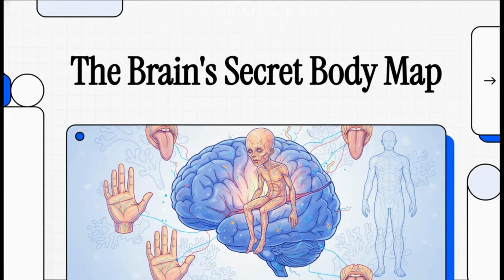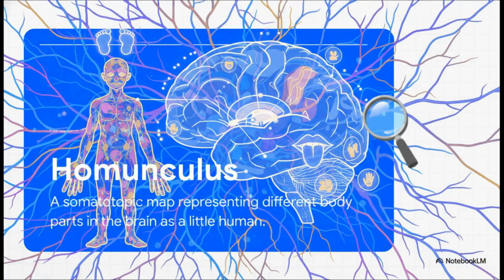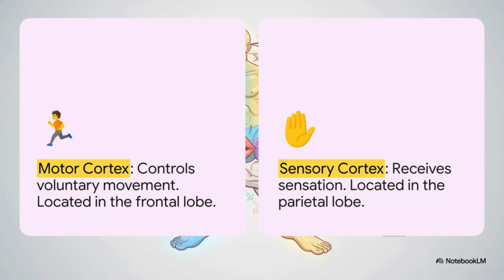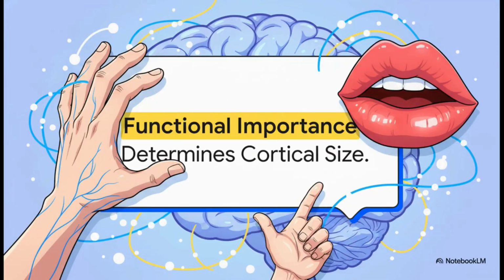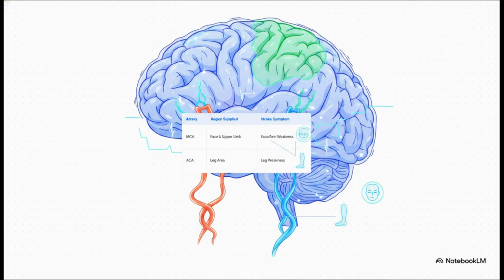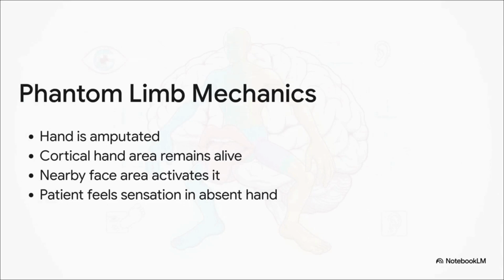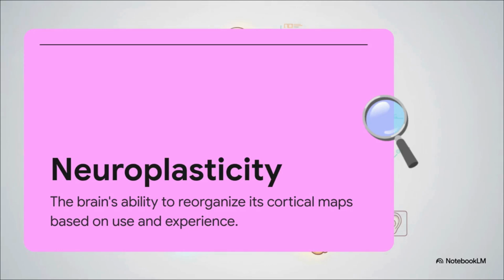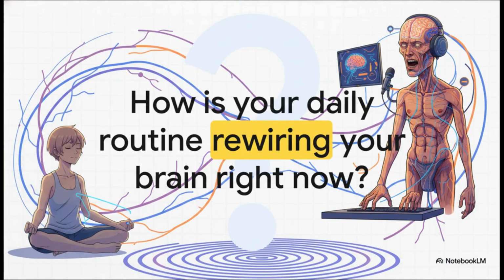🧠Brain : The Homunculus.🧠